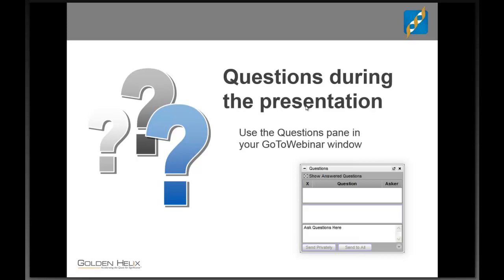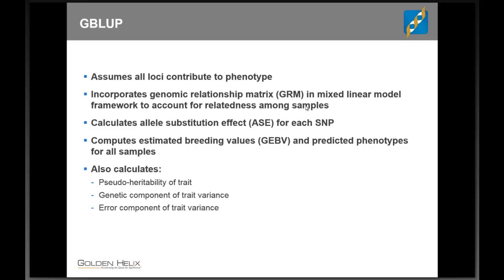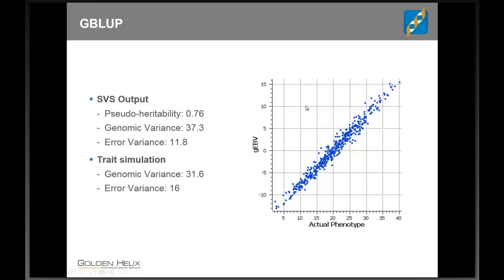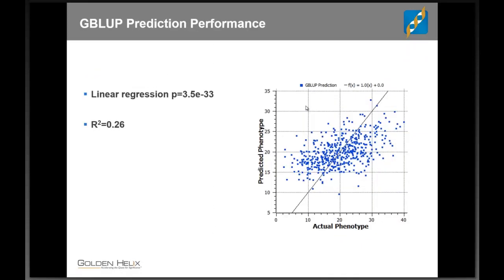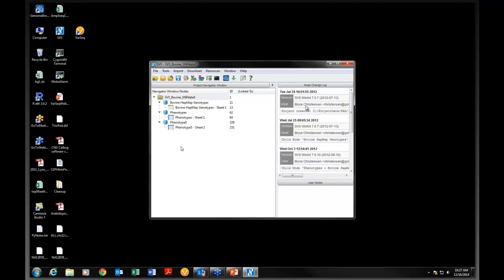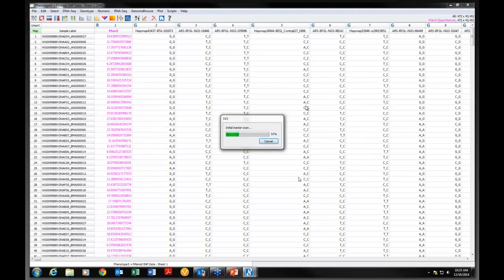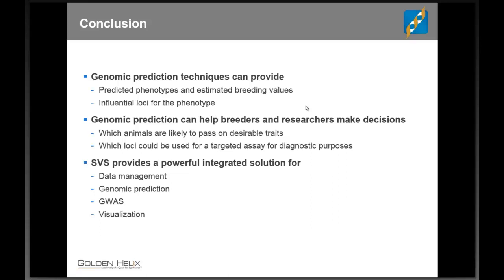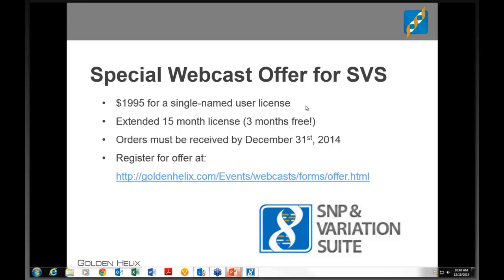Genomic Prediction with Golden Helix SNP & Variation Suite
Predicting phenotypic traits from genotypes is a key focus in agrigenomics, as researchers work to increase crop yields and meat production to satisfy the needs of a growing population. Genomic prediction allows these scientists to identify the plants or animals with the best breeding potential for desirable traits without having to endure lengthy and expensive field trials.

The Golden Helix SNP and Variation Suite (SVS) now offers two methods for genomic prediction: Bayes C-pi and Genomic Best Linear Unbiased Predictors (GBLUP). This webcast will discuss the principles of genomic prediction, describe and compare the methods available in SVS, and include an interactive demonstration of how SVS can be used to predict phenotypes for both plant and animal species.